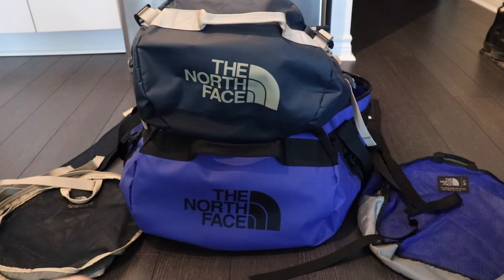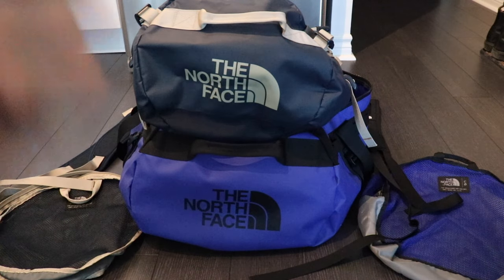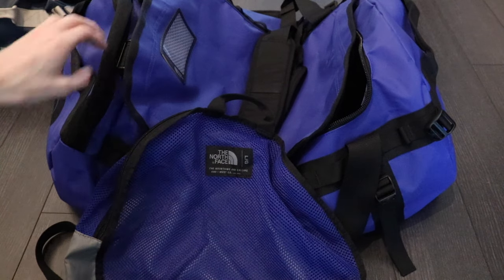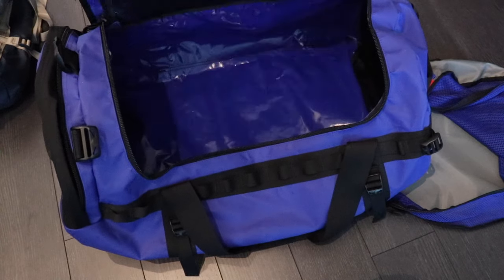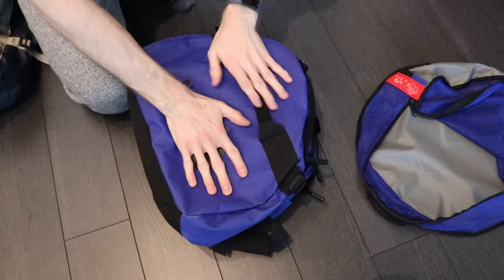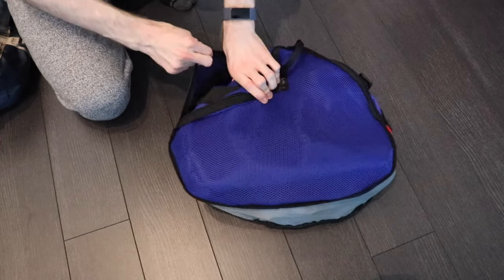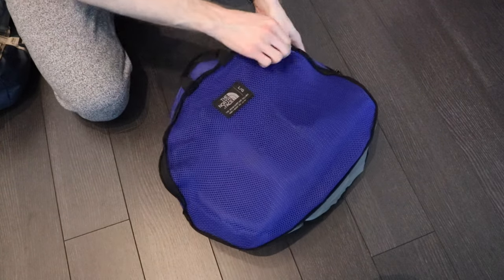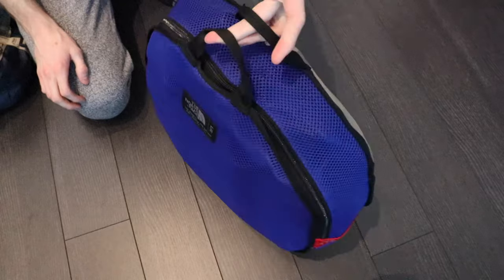Folding & Storing a North Face Base Camp Duffel - A How To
In the second video in the How To series, I show how to fold up and store any Basecamp North Face Duffel in its original mesh bag.